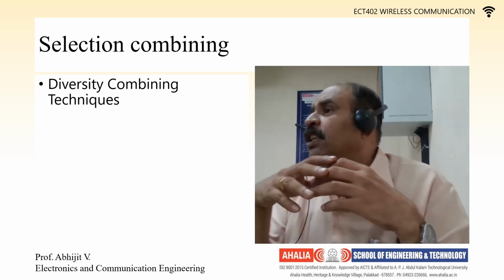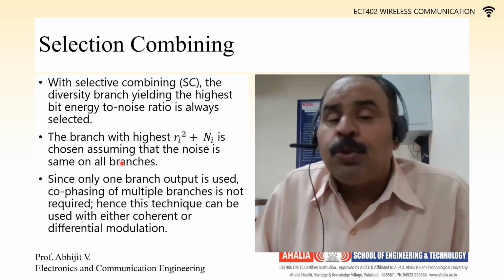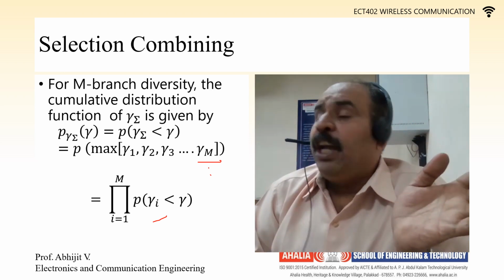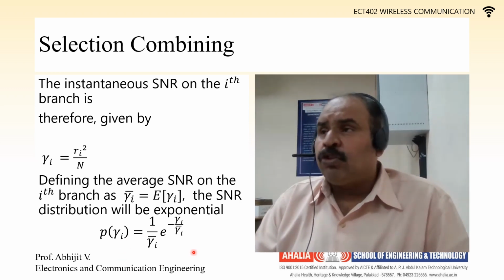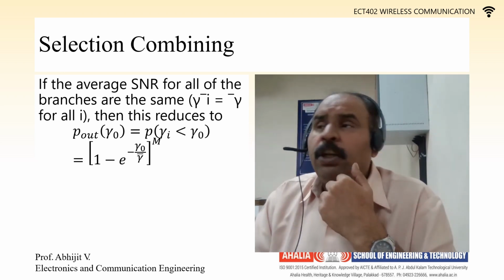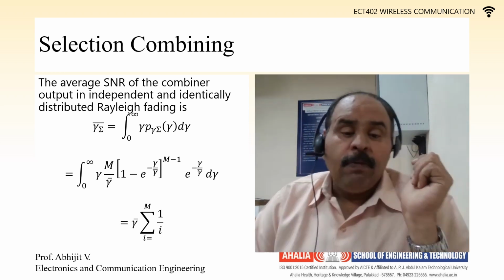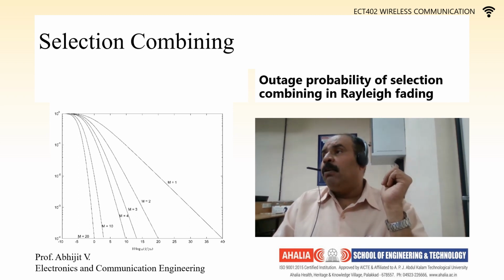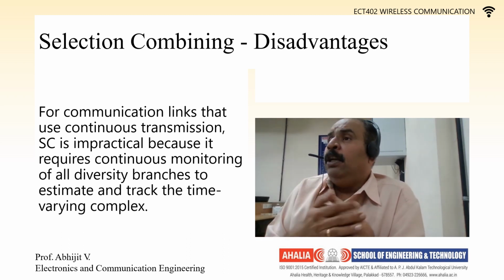Selection combining Diversity Technique Lecture Notes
1. Describe the principle of selection combining technique.
2. Derive the average SNR of the combiner output under Selection Combining with i.i.d. Rayleigh fading.